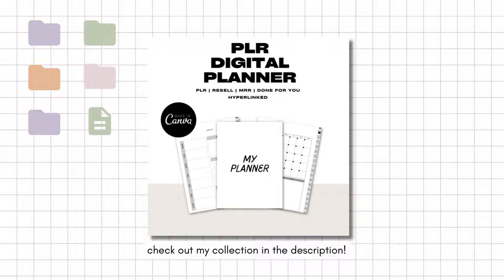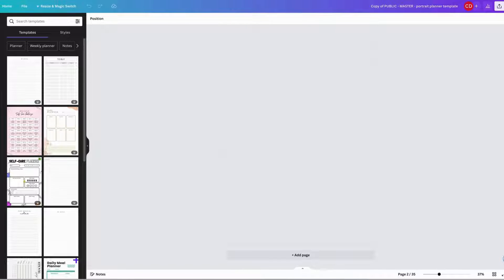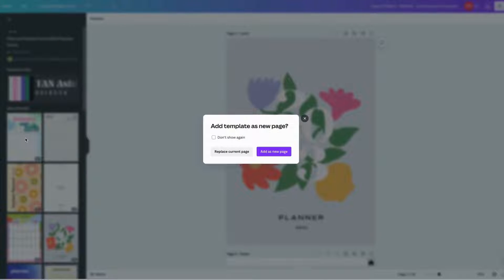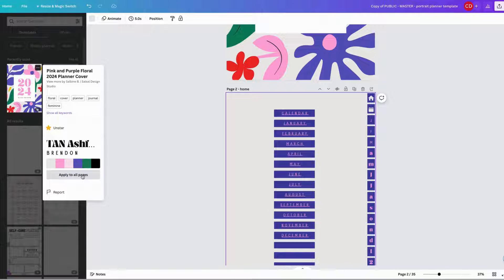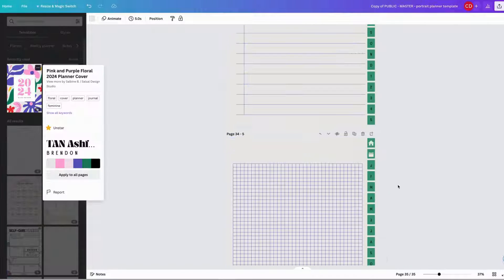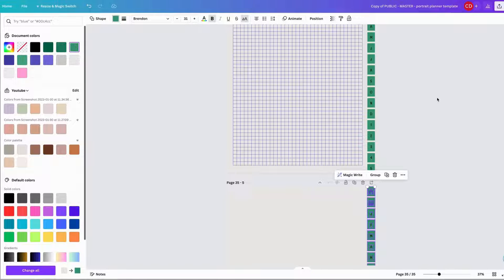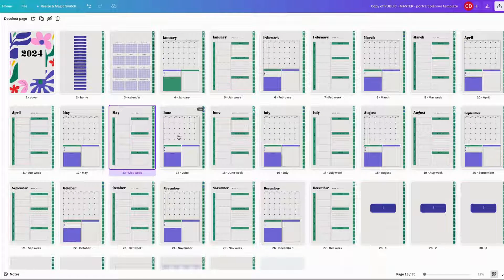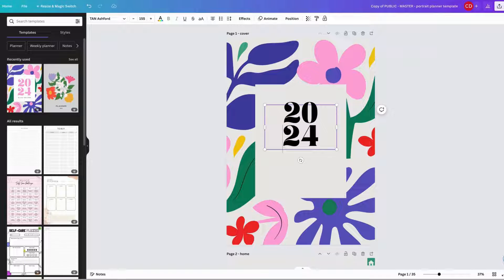🎨 HOW TO rebrand +edit plr products in Canva! | customize PLR product to sell | Faceless marketing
Learn how to rebrand a PLR product in Canva.  Edit and customize a PLR products so you can sell in no time!

🔗 LINKS 🔗

DIGITAL PLANNING
💻 Make HYPERLINKED PLANNERS with this app!

ETSY BUSINESS
🧡 Use ERANK for your setting up your shop + save time for FREE!
🧡Use SALESAMURAI for in-depth Etsy SEO and keyword research
🧡 Make templates in Canva  - easy to start for beginners!
Unlock PRO version for FREE:
🧡Start your FIRST ETSY SHOP and get 40 FREE LISTINGS from me!

SOCIAL TOOLS
🍄 The BEST PINTEREST + social media scheduler out there!

Free Music for Videos 👉 Music by TossedOnion - It's A Good Day